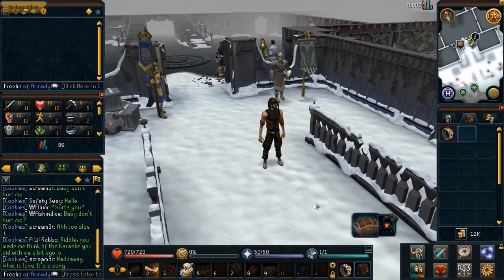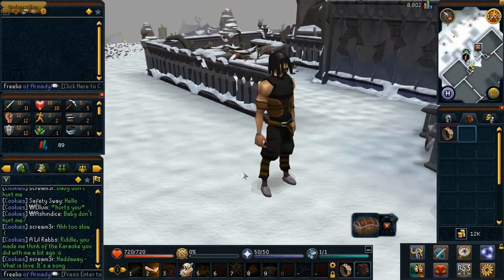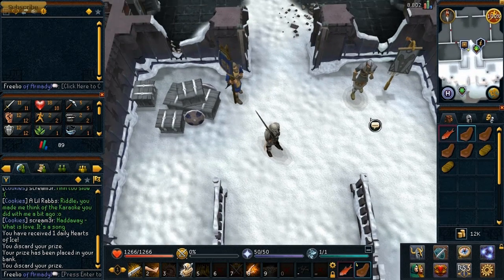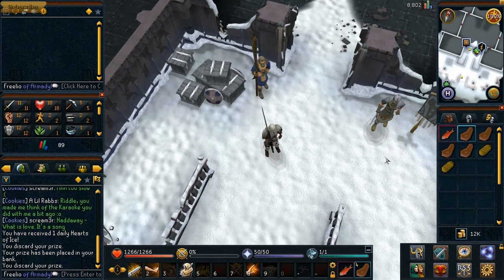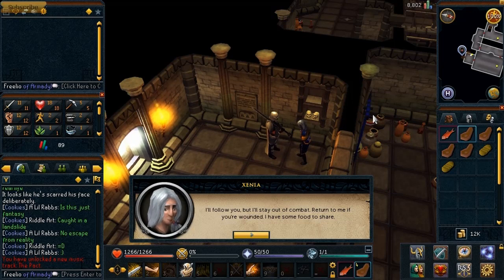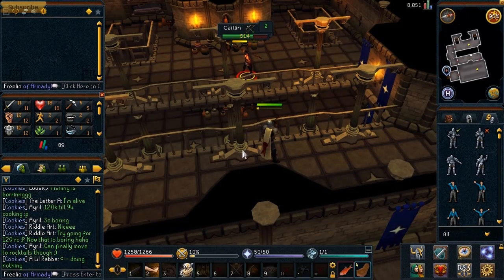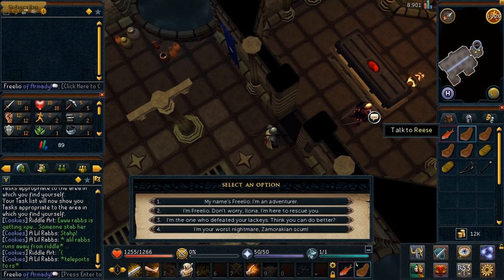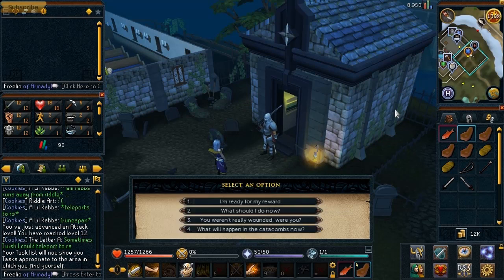Runescape - Freelio's F2P Adventures is BACK! | F2P #4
Freelio, the Free to play adventurer, returns after several months in the shadows. This time, he will try to defeat the three blood pact members in order to save their hostage.

Join my friends chat "Will Miss It"!